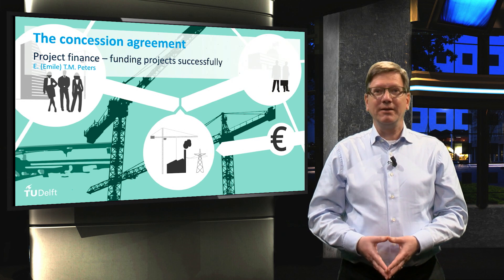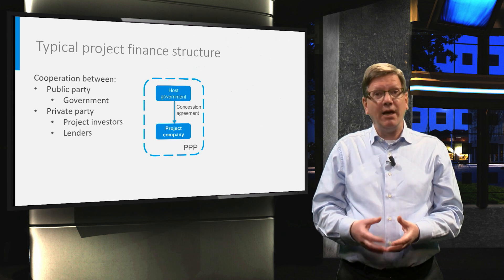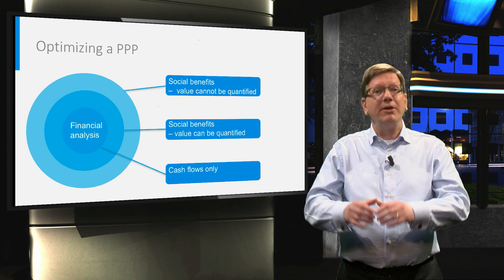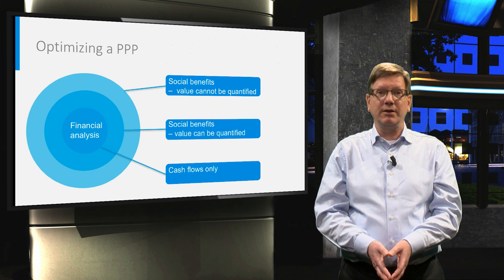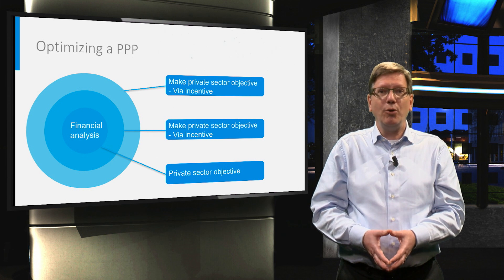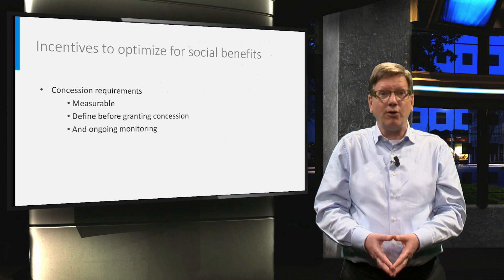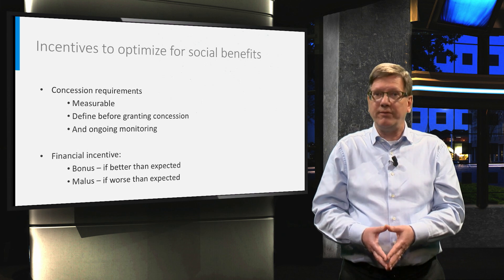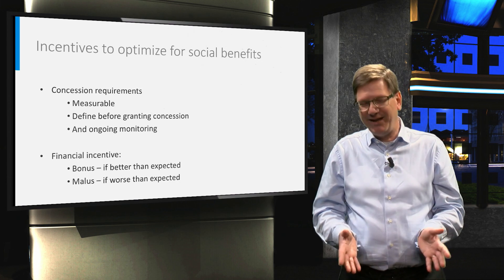MEP301x_2017_5.3.1_Understanding_Offtake_agreements